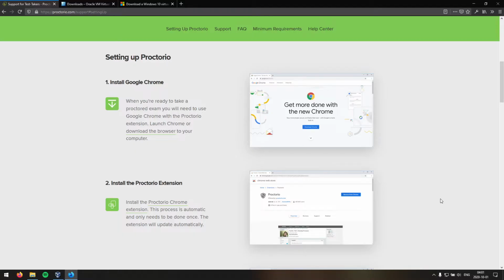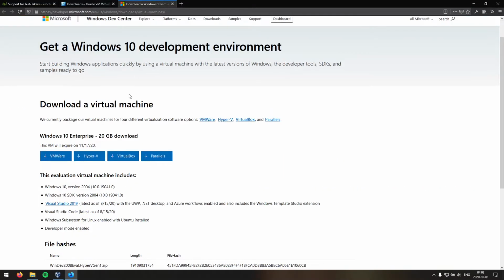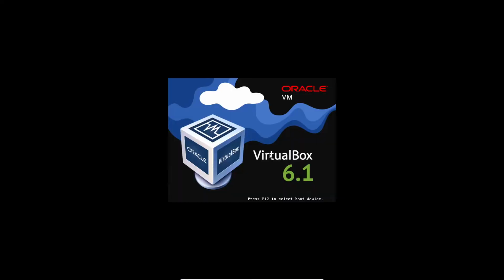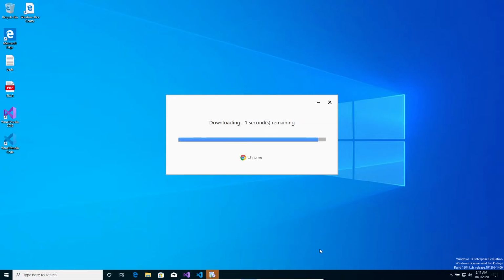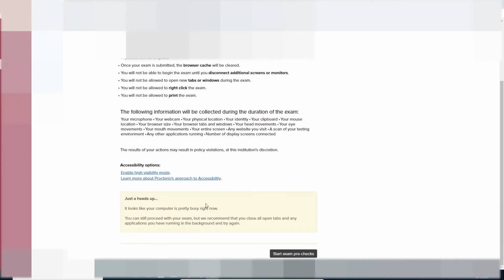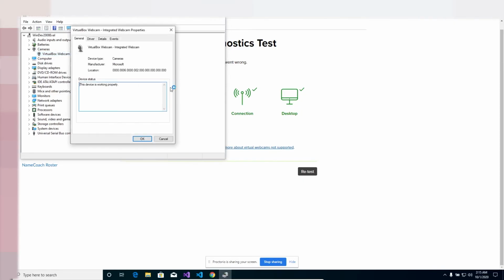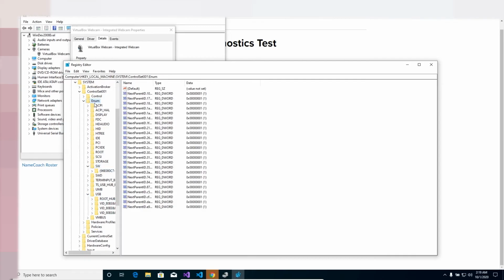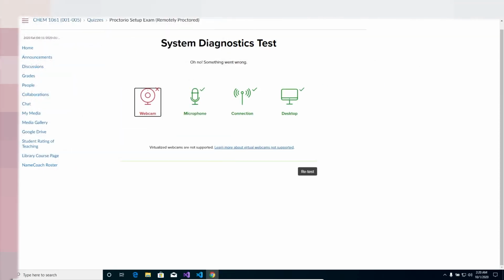How to run Proctorio in a virtual machine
Proctorio tries to prevent you from using it in a virtual machine. Here are a few simple steps to make it work.

WARNING: Do not use these techniques to commit acts of scholastic dishonesty. This video is for informational and entertainment purposes only. I do not endorse trying to work around the rules your university has in place.